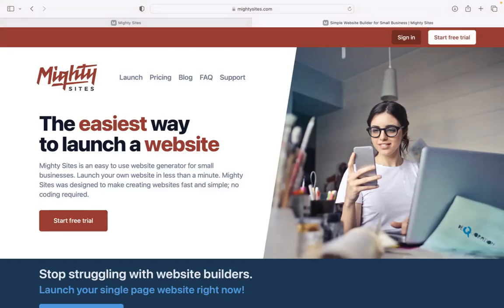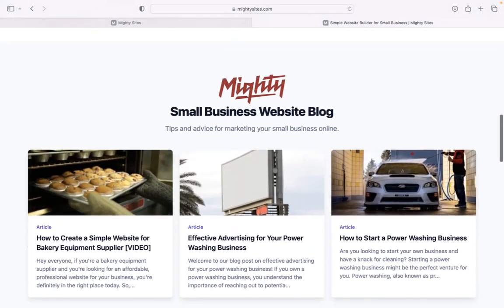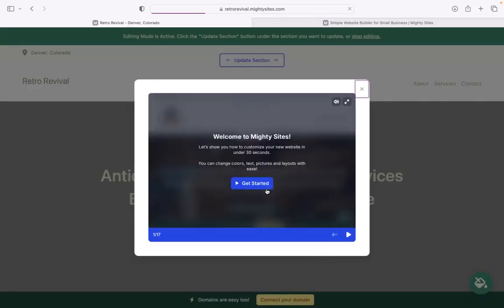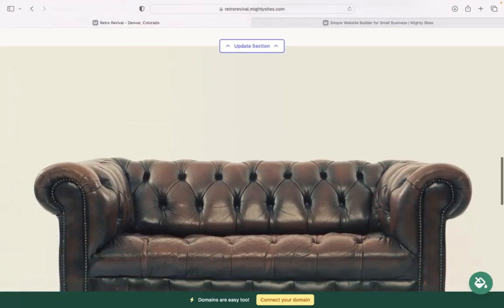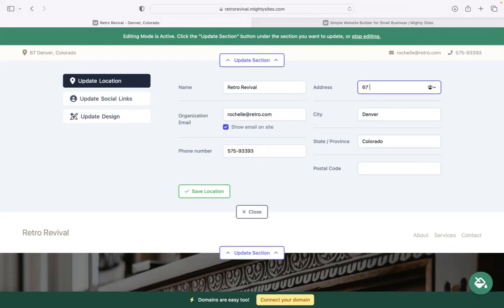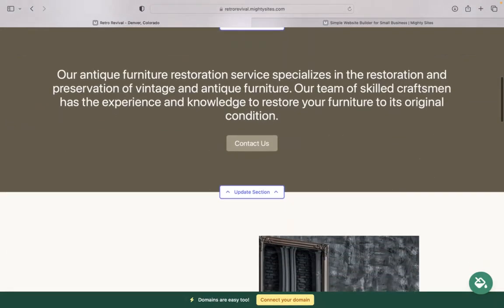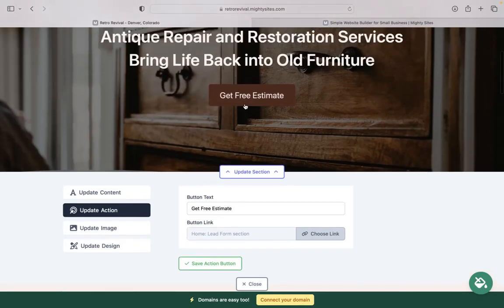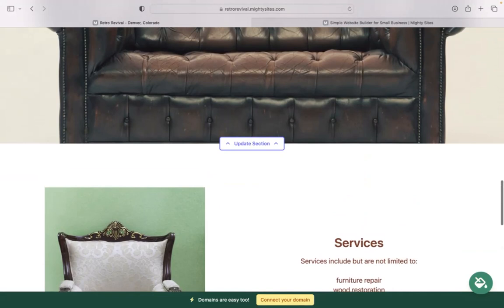How to Build Simple Antique Restoration Service Website - NO CODING REQUIRED!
Create a basic website for an Antique Restoration Service using the Mighty Sites website builder.

You can build a basic website in less than a minute for an Antique Restoration Service.